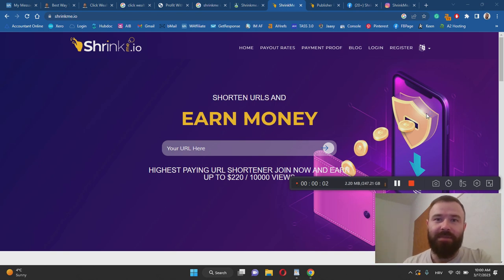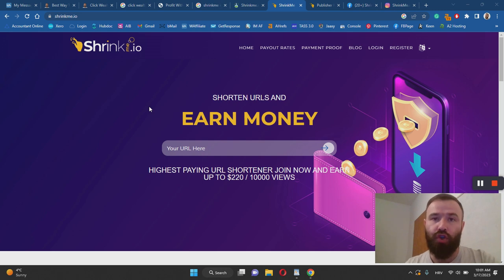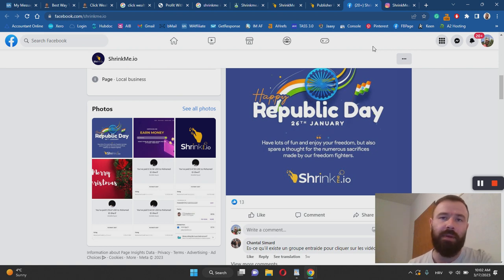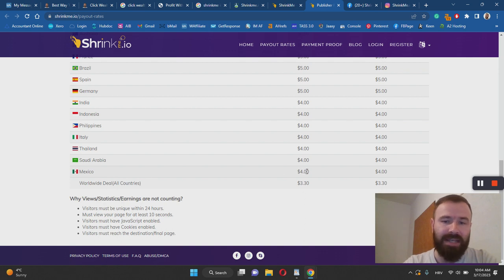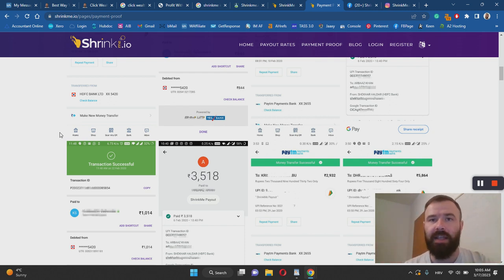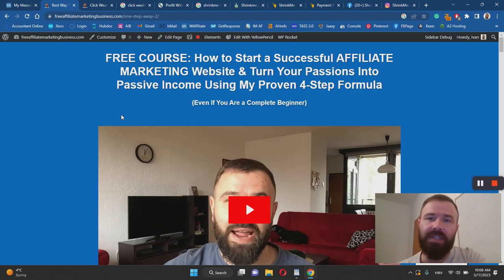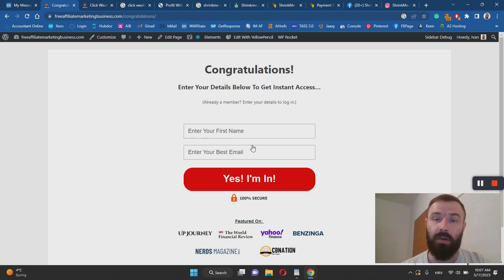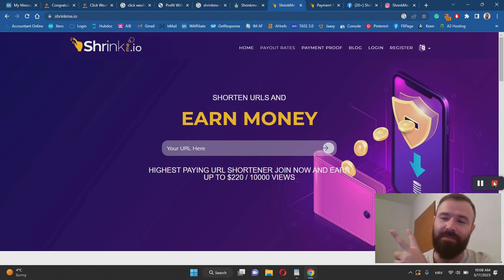Shrinkme.io Review - Is It Legit Site For Making Money Online?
Shrinkme.io Review.

Shrinkme.io is a URL shortener website that pays its users to send clicks to the short links. Anyone can join the site and get approval to start instantly. This Shrinkme.io review will examine everything the company has to offer, so you can find out for yourself if this is the right opportunity for you or not.